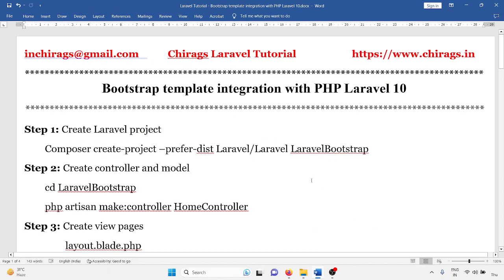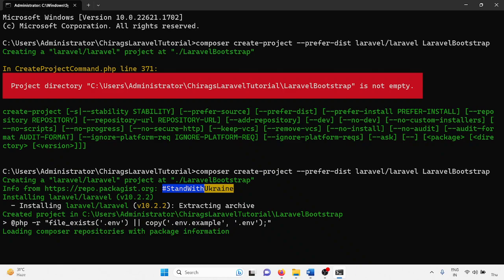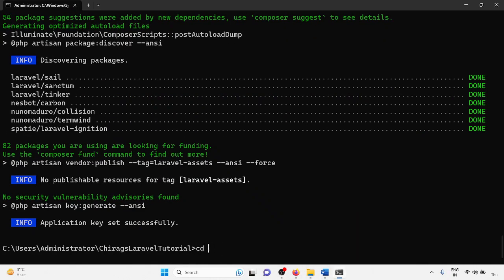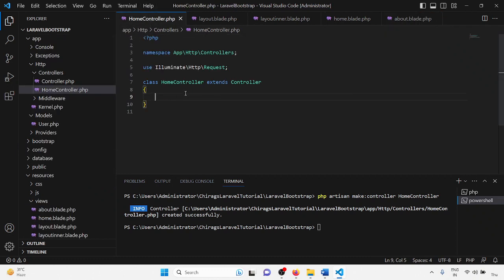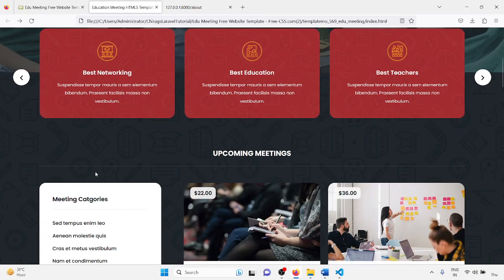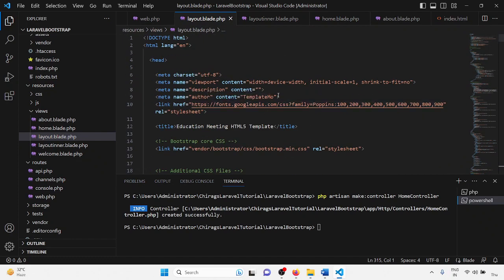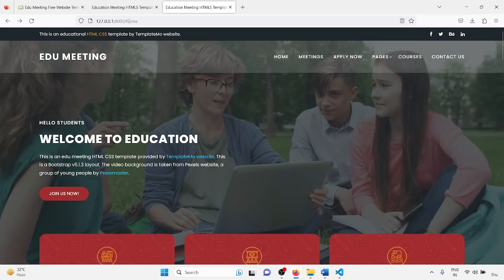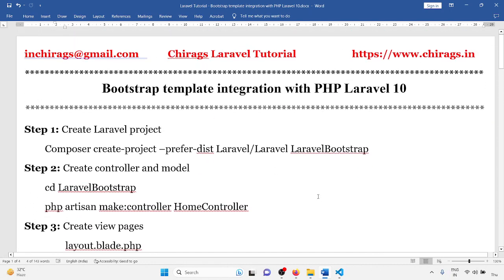Bootstrap template integration with PHP Laravel 10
🚀 In this video, you’ll learn how to integrate a Bootstrap template into your Laravel 10 project from scratch. This tutorial covers everything — from downloading and setting up the Bootstrap template to linking assets, layouts, and views properly in Laravel. Perfect for beginners who want to make their Laravel application look modern and responsive using Bootstrap!

📘 What You’ll Learn:
✅ How to download and prepare a Bootstrap template
✅ How to integrate Bootstrap CSS, JS, and assets in Laravel 10
✅ How to create layouts and sections using Blade templates
✅ How to make your Laravel app responsive with Bootstrap

💡 Technologies Used:
Laravel 10
Bootstrap 5
Blade Templates
PHP 8+

Thanks & Regards,
💫 Chitt Ranjan Mahto — “CHIRAG” 💫